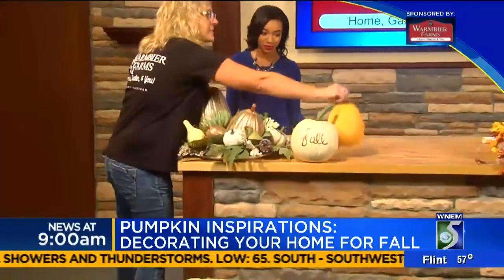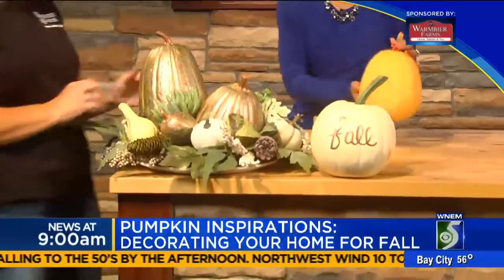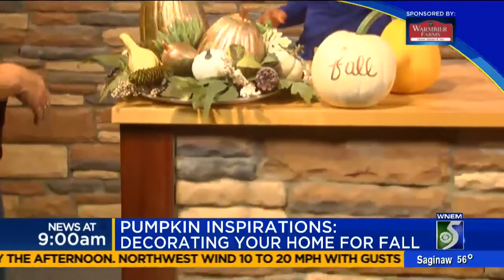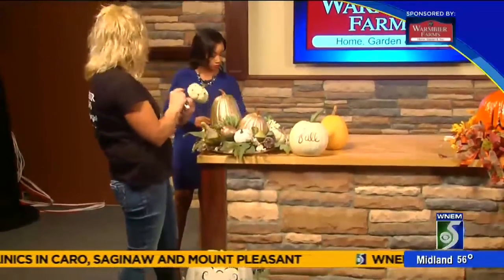Farm Decor with Warmbier Farms